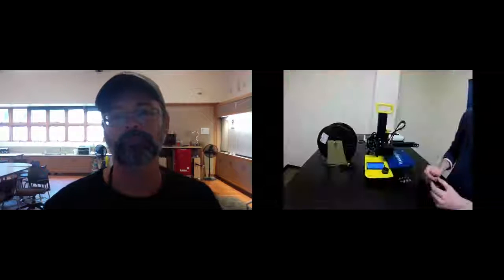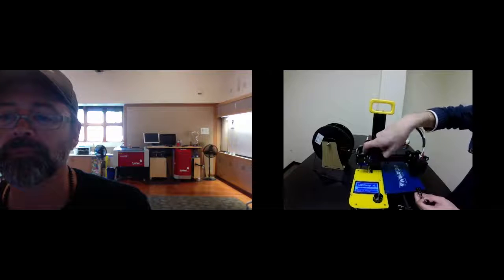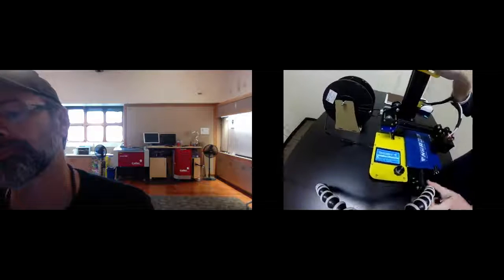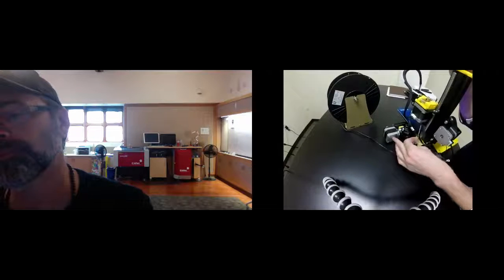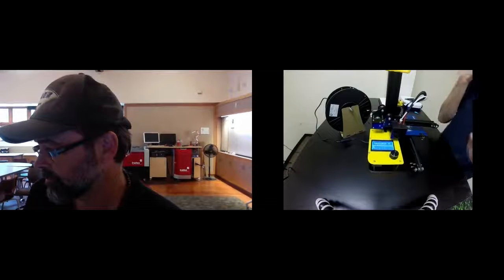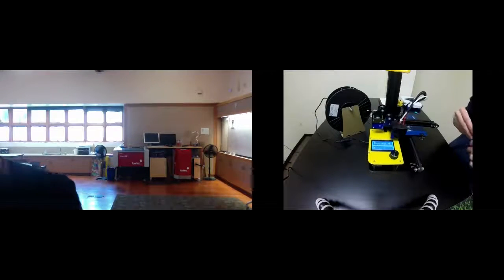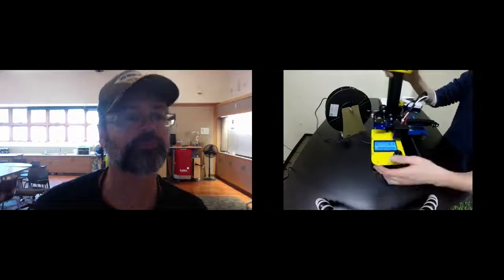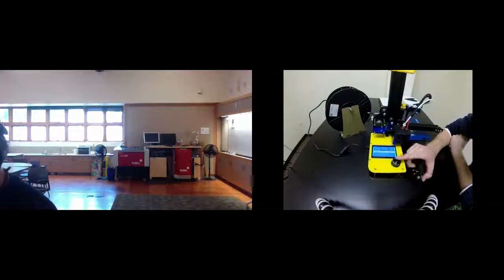Adams Elementary 3D Printer Training